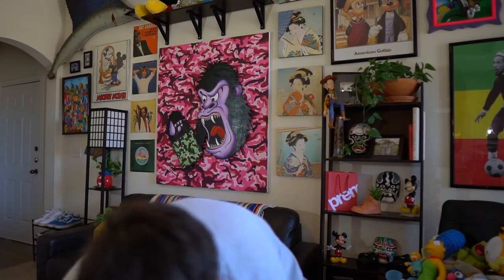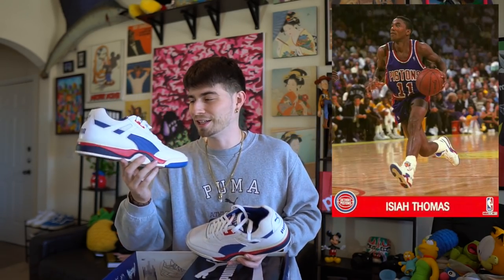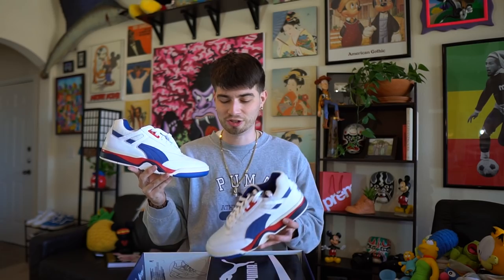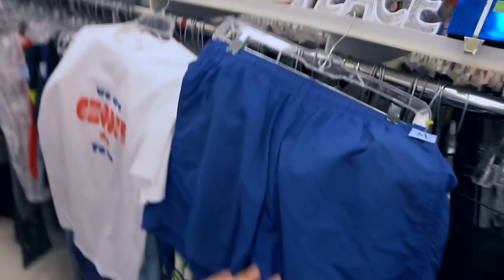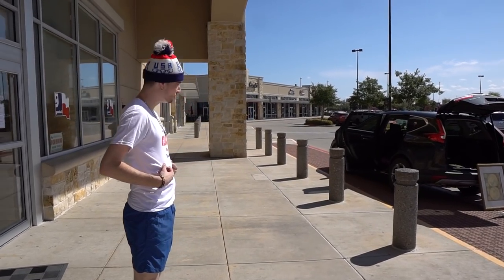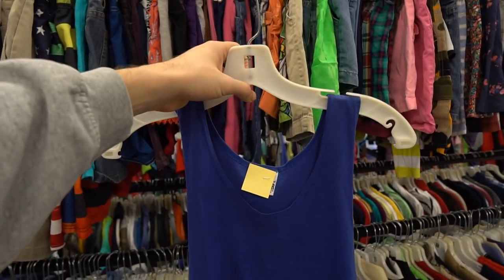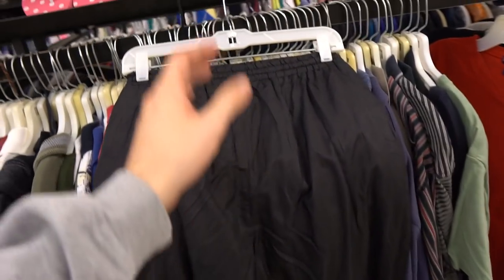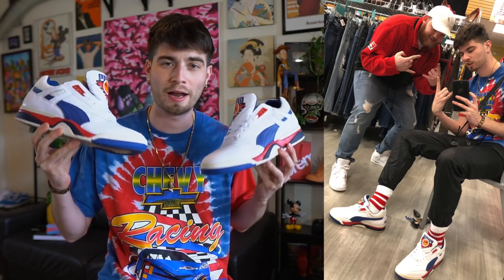Trip to the Thrift #259 | 80s SNEAKER HEATER STYLED IN THE THRIFT! PUMA Palace Guard!